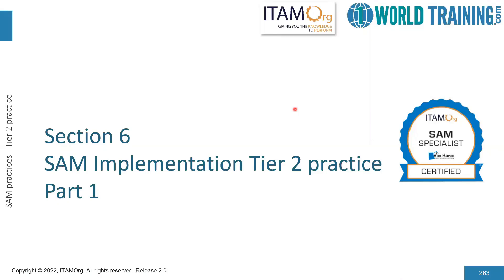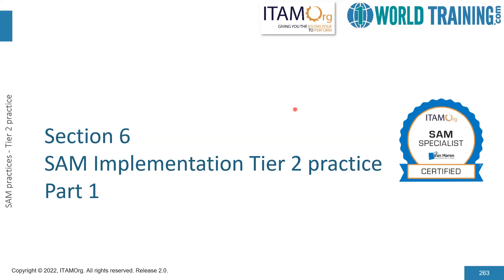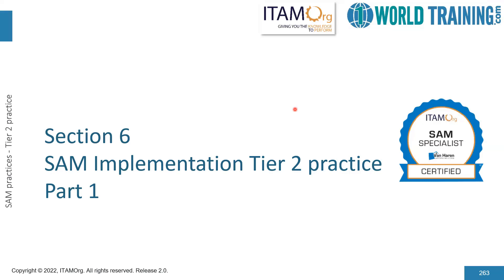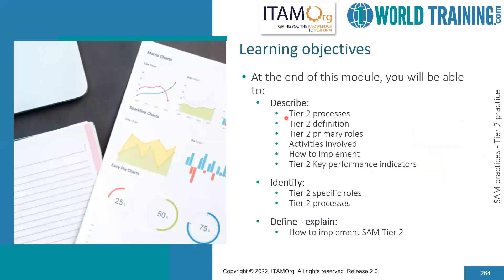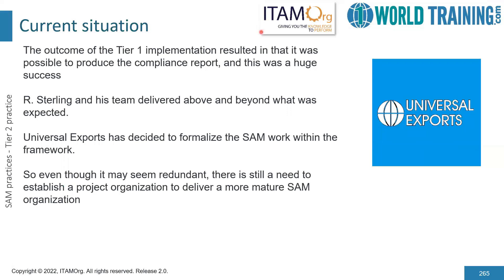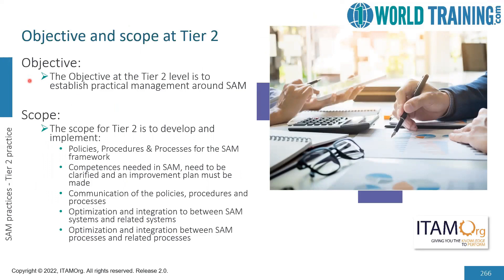Section 6 Part 1 SAM Implementation Tier 2 | Software Asset Management | 1WorldTraining.com